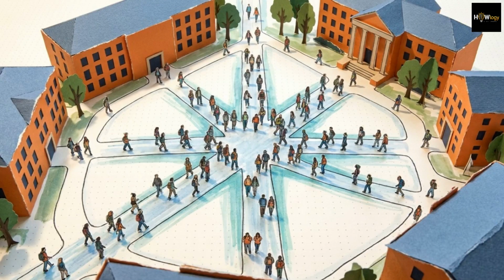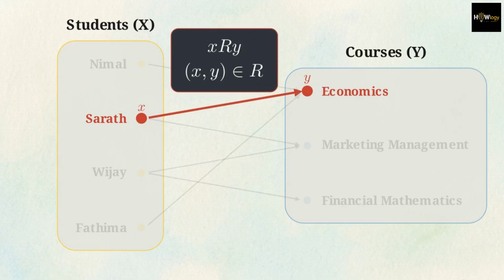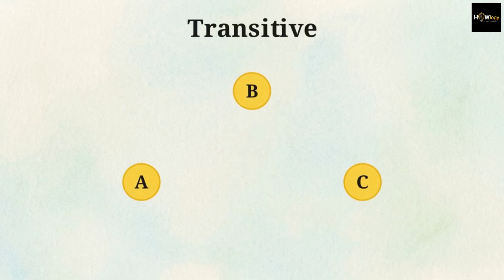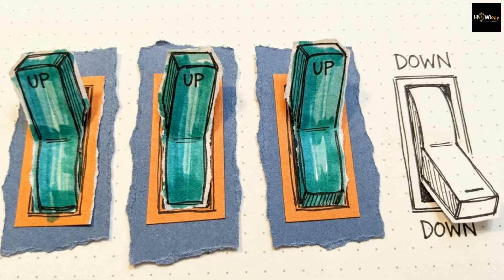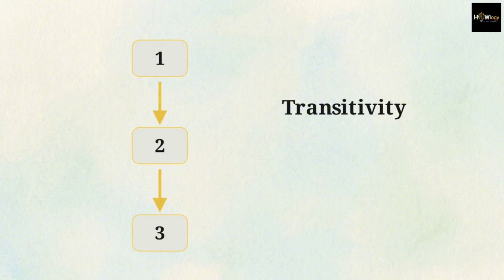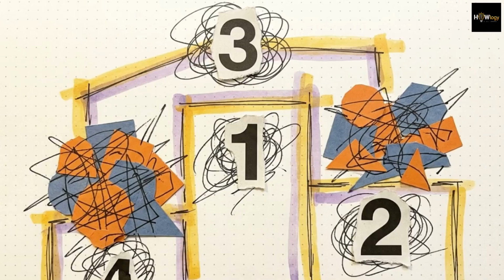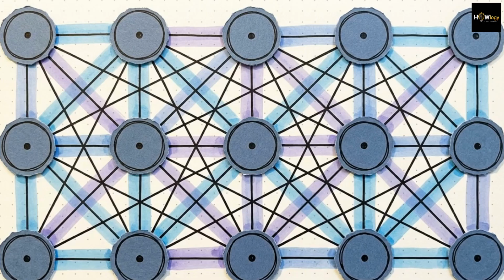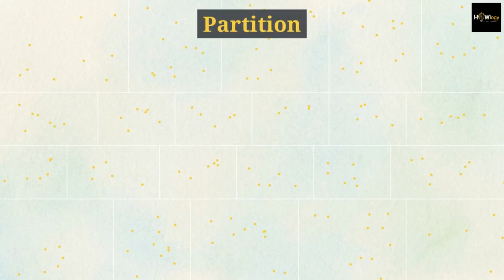Relations Explained Simply | Equivalence Relations, Partial Orders & Properties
🧠 Want to understand Relations in Discrete Mathematics without confusion?

In this video, you'll learn one of the most important concepts in Mathematics and Computer Science: Relations.

We explain everything step-by-step with examples, diagrams, and exam-focused discussions to help you build a strong foundation.

✅ Binary Relations

✅ Relations from One Set to Another

✅ Relations on a Set

✅ Reflexive Relations

✅ Symmetric Relations

✅ Antisymmetric Relations

✅ Transitive Relations

✅ Properties of Relations

✅ Partial Orders

✅ Total Orders

✅ Inverse Relations

✅ Equivalence Relations

✅ Equivalence Classes

✅ Partitions of Sets

Relations are fundamental in Computer Science, Database Systems, Artificial Intelligence, Algorithms, Graph Theory, and Mathematical Reasoning.

• IT Undergraduates

• Mathematics Students

• Anyone Learning Discrete Mathematics